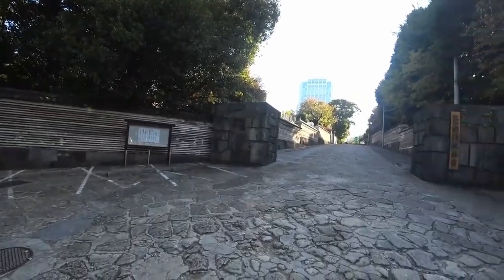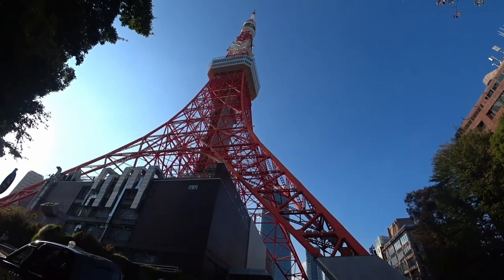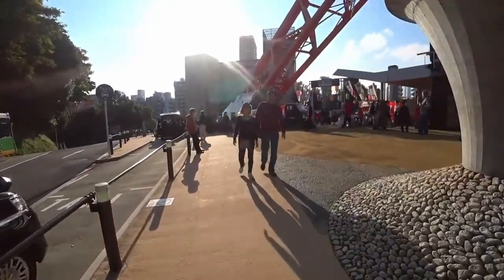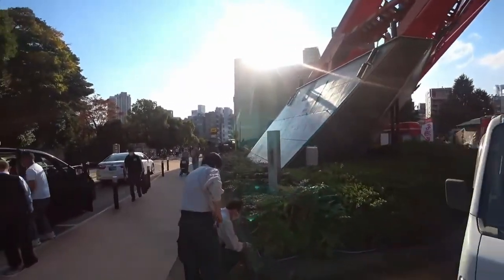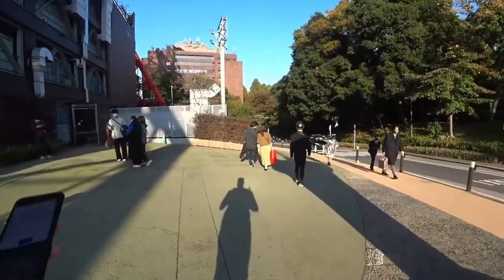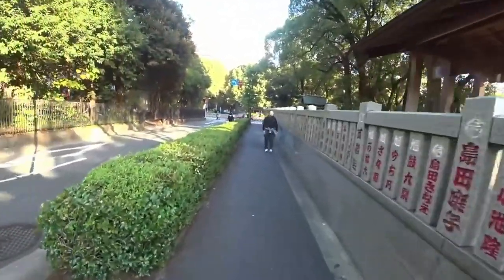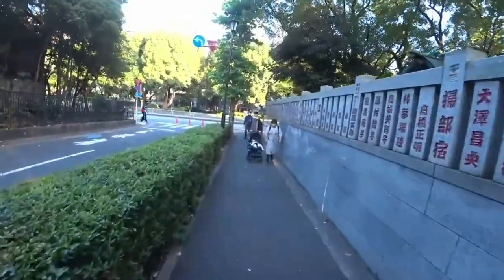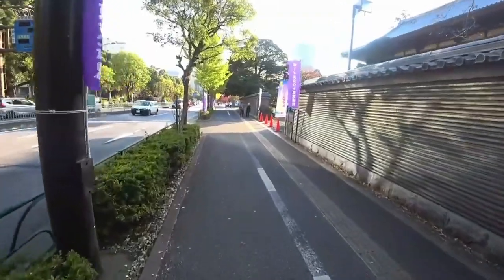Exploring Japan | Zōjō-ji Temple & Tokyo Tower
Your favourite YouTube IRL and Valorant creator! Click 'Show More' for my info!